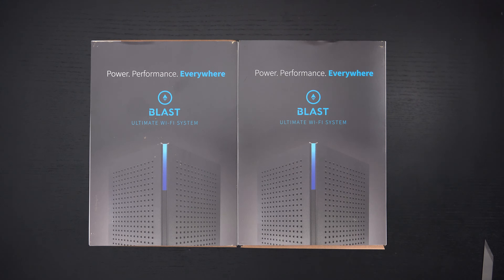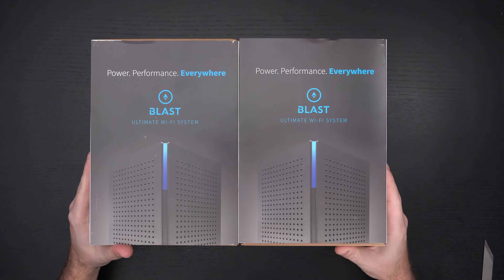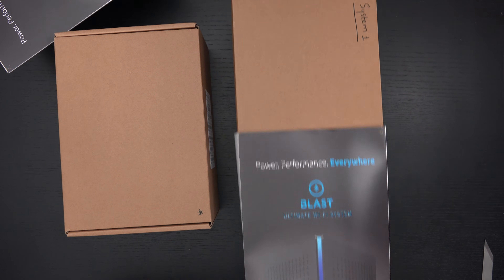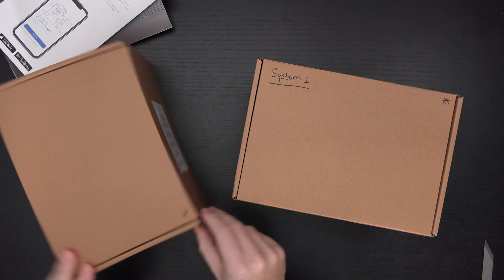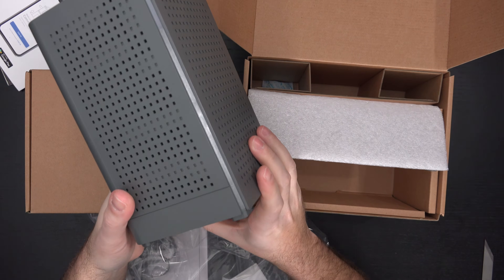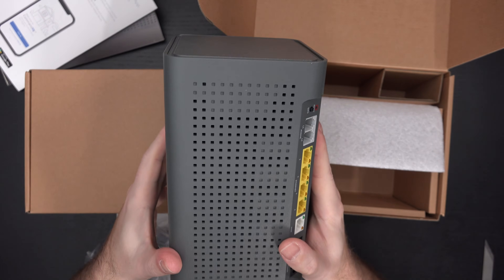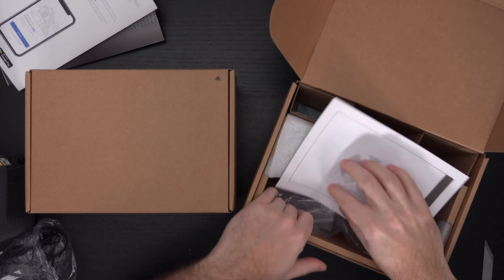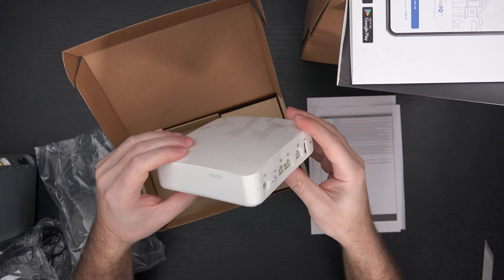Calix GigaSpire Blast U6 and U4 WiFi 6 Mesh Router System Unboxing and First Look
Here is my Unboxing and first look at the Calix GigaSpire Blast U6 mesh wireless router system.